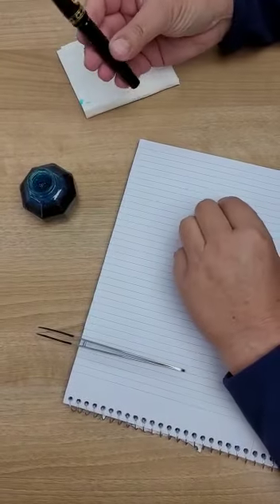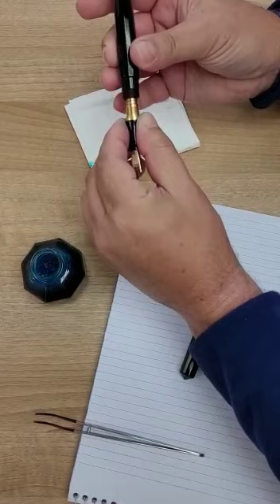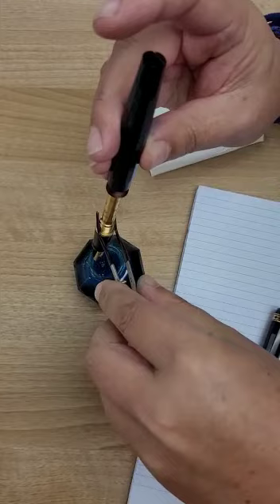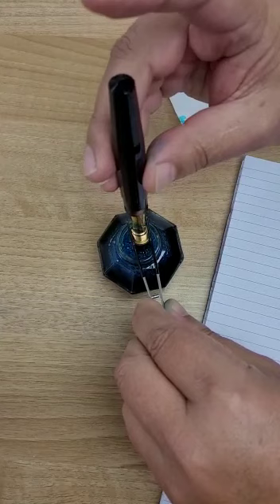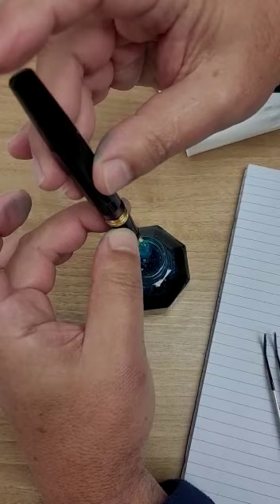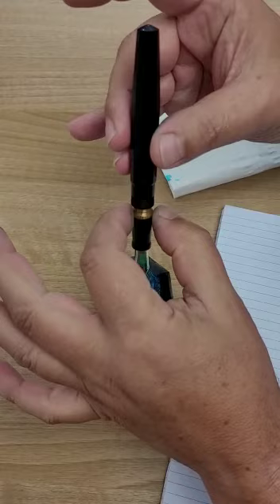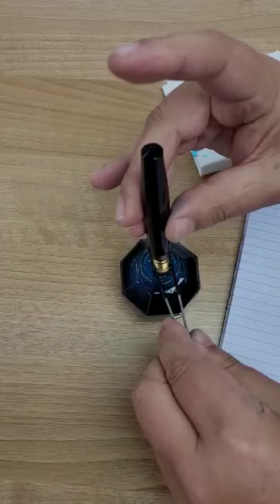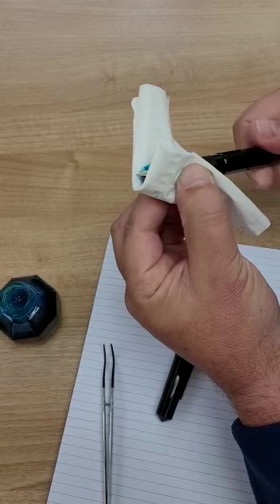The Pen Family - Doric Fountain Pen: How To Fill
Fountain pen art made for Pen Enthusiasts.

About The Pen Family
Makers of fine, hand-made fountain pens. We care about beautiful engravings on a nib. The extra time it takes to polish a fountain pen. We speak the language of the pen aficionado – that of beauty, craftsmanship, and tradition.